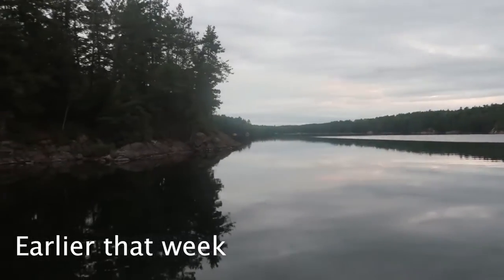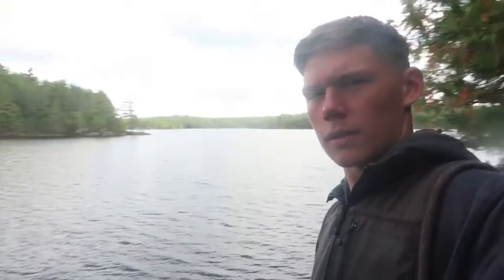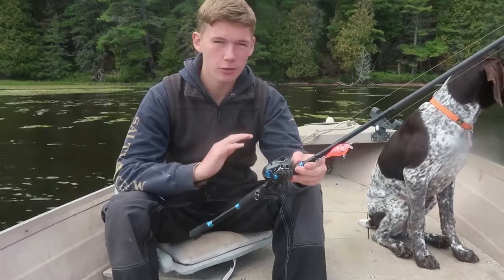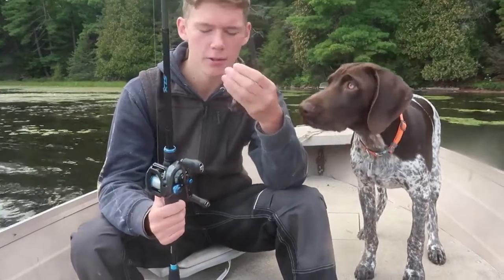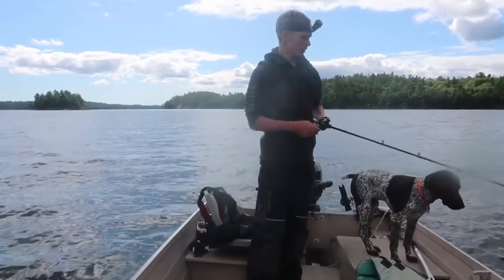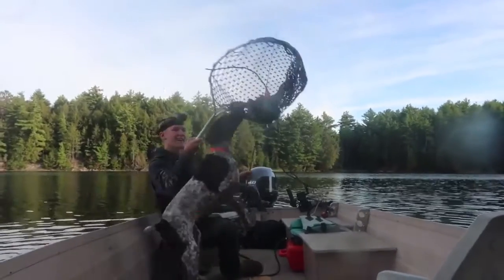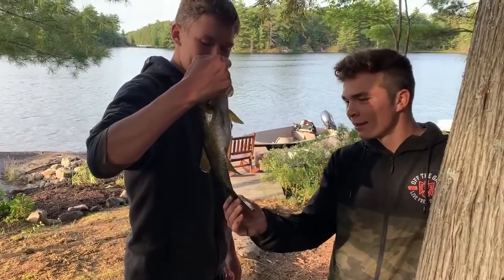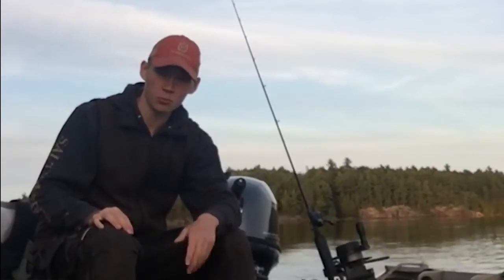My New FAVOURITE LURE! // HUGE SMALLMOUTH // FISHERMAN DAN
In this video I show you guys my new Shimano rod and reel and my new favourite fishing lure, although the main intention of this video was to show these we end the video with a huge small-mouth bass in one of my favourite fishing holes.
Also Watch:
⋙Previous Episode:
⋙Previous Episode: .
Become An EPIC Family Road Trip Insider!
Adventure Gear & Products We LOVE!
⋙ Amazon Store:
Edited By, Daniel van Stralen ((@danvanstralen))
Rapala fishing lure: